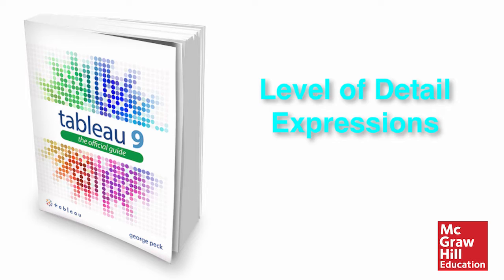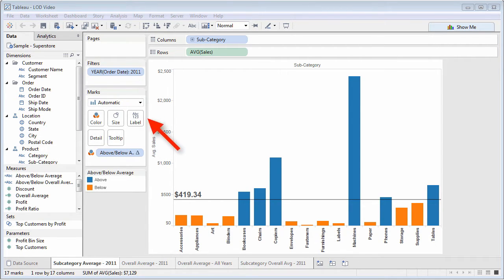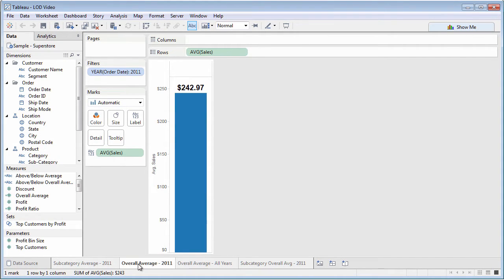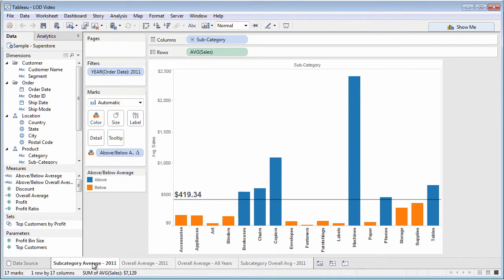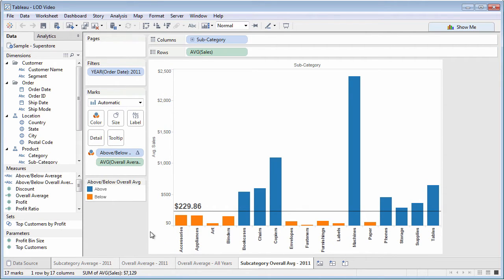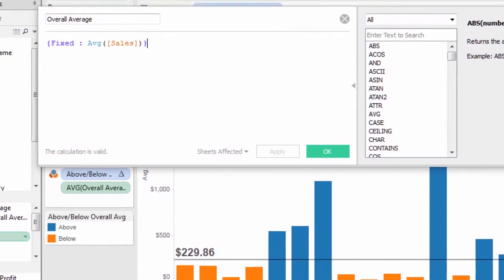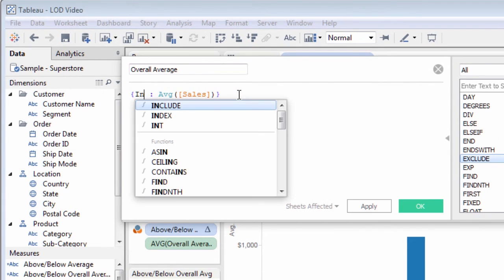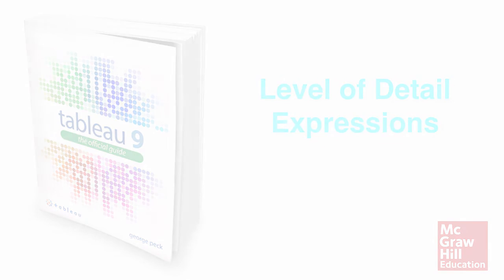Chapter 6 - Level of Detail Expressions